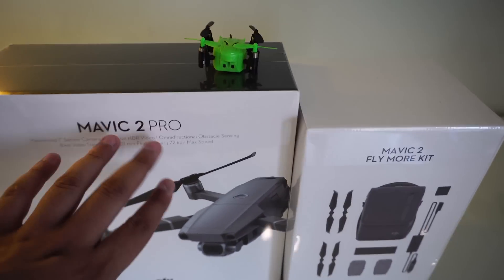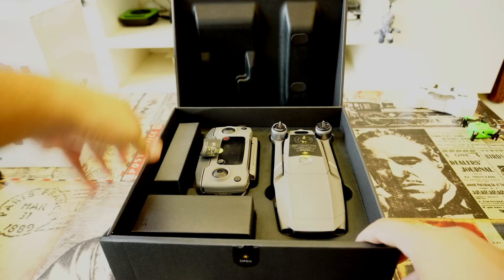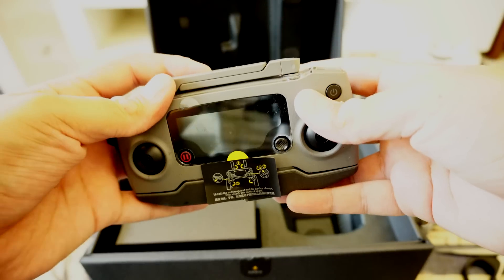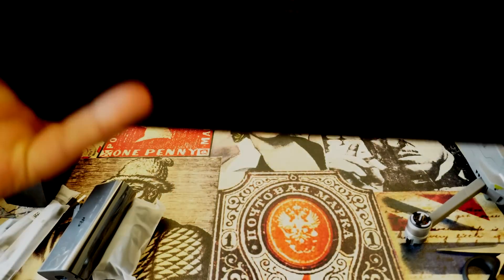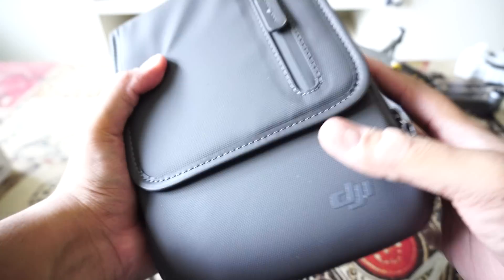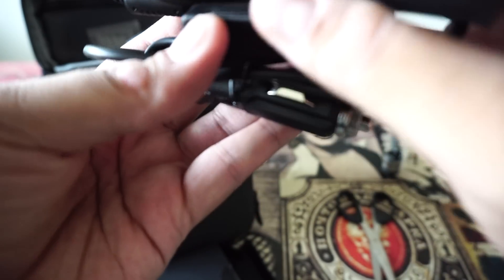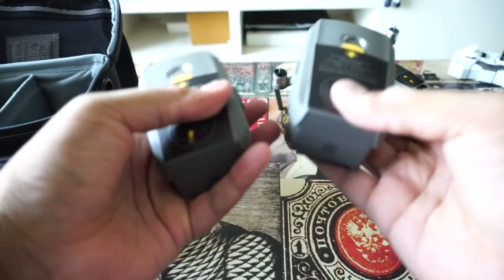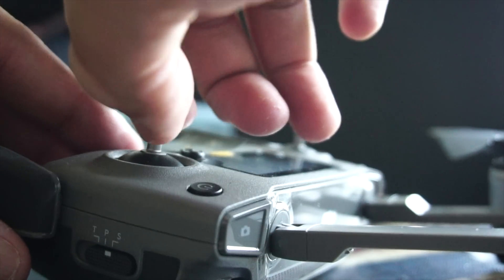DJI Mavic 2 Pro - Fly More Kit Unboxing | Hindi & English | India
Get ready to see the bigger picture.

Hasselblad L1D-20c Camera - Iconic Image Quality
20 MP 1-inch CMOS Sensor
10-bit Dlog-M Color Profile
HDR Video
8 km 1080p Video Transmission with OcuSync 2.0
31-min Max. Flight Time
Omnidirectional Obstacle Sensing